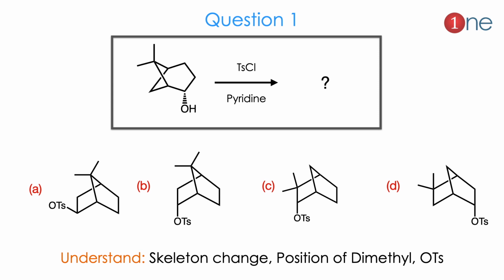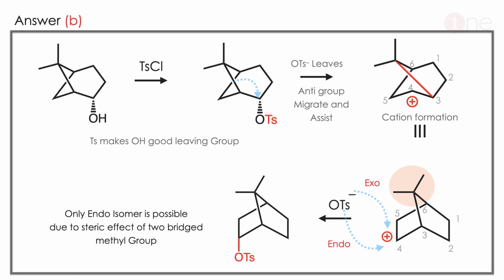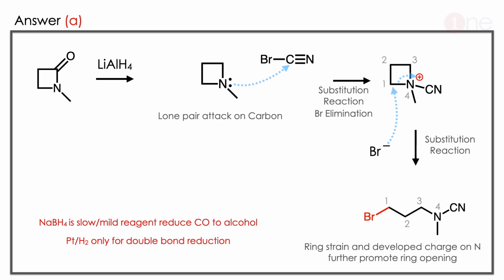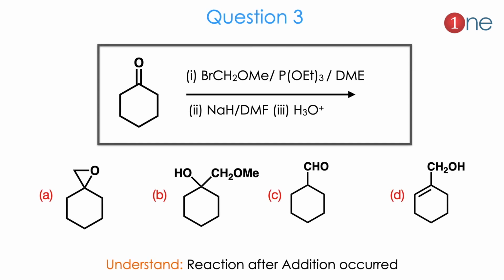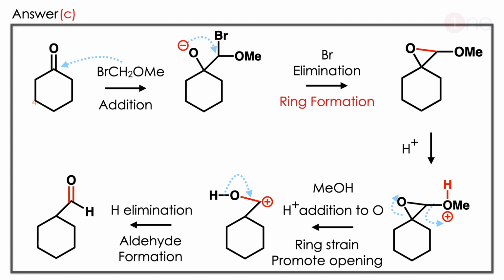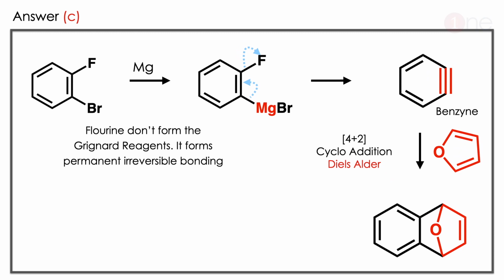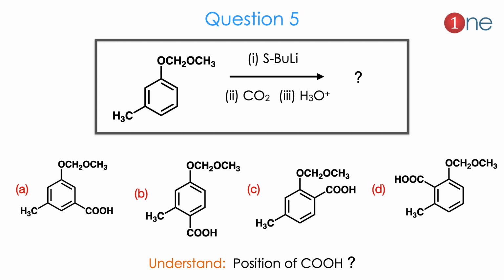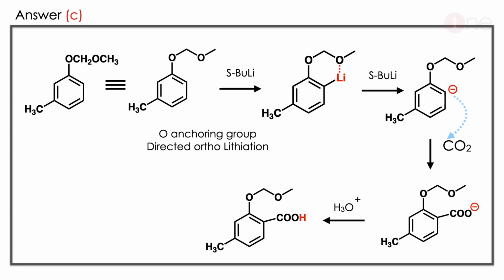100 Conversions in Organic Chemistry | Episode 31 | UGC CSIR NET GATE JAM Questions | One Chemistry